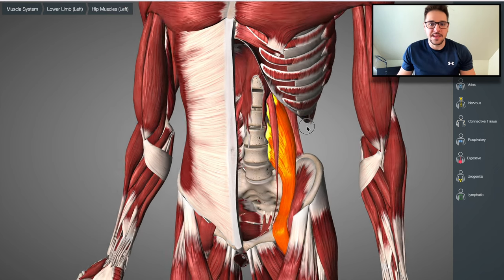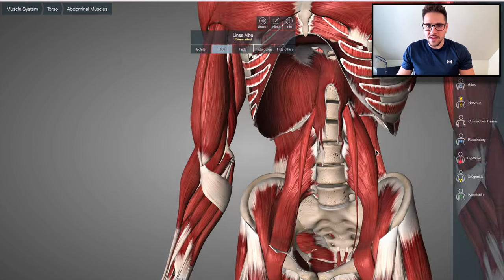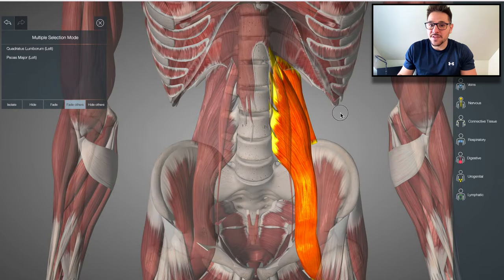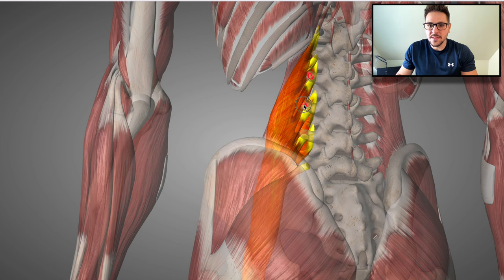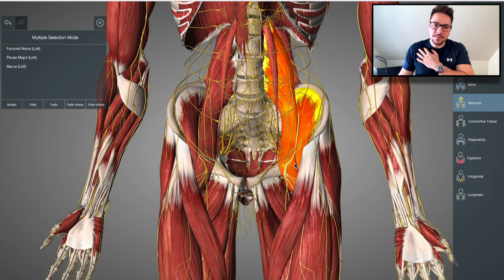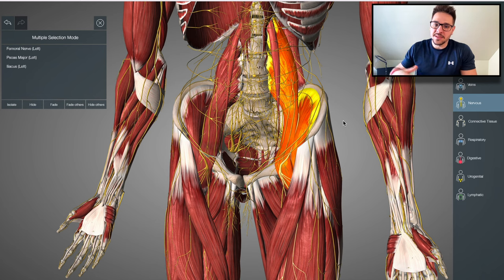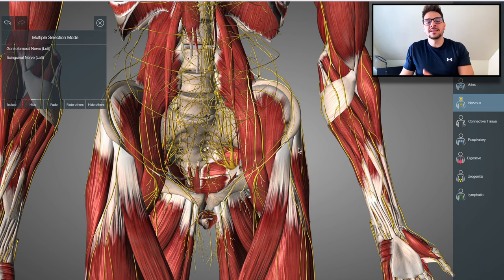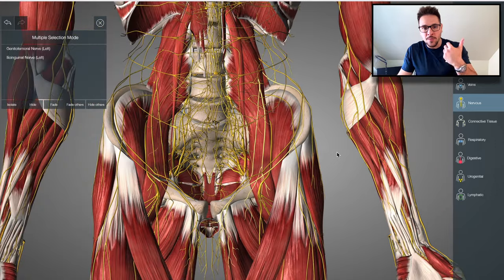💥 THE ANATOMY OF LOWER BACK PAIN …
👉 The following video is a snippet of my latest lecture, which has been uploaded to the Bulletproof Back, Spine & Hips course. In this lecture, I dive deep into the internal systems of your body, which are responsible for the stability and movement in your midsection. The Psoas Major and the QL are some of the main muscles that I will cover in this video.
🤔 Did you know that the PSOAS Major is the only muscle in the human body, that connects your upper body to your lower body. This is a very significant function of this muscle, as it makes it really prone to tightness, due to the constant tension from all sides. The QL does not share the same function, but it is closely connected to the PSOAS major, and most of the time, when you suffer from a back spasm, it is the QL that is the problem and the PSOAS major will be impacted.
👉 Some other interesting facts, such as that the PSOAS Major and PSOAS minor has nothing to do with the action and function of the PSOAS major and the minor is actually an antagonist to the major, as the minor helps to create a posterior tilt in the pelvis, whereas the major creates an anterior such.
👉 What is also interesting is that the QL and the PSOAS major are also agonists and antagonists in certain movements, but in others - they support each other. In the second part of the lecture, I also focus on the neurological factor and the impact that tightness in these muscles can have on the Femoral nerve and others around it.
✅For the full lecture, go to the Bulletproof back, spine & hips course